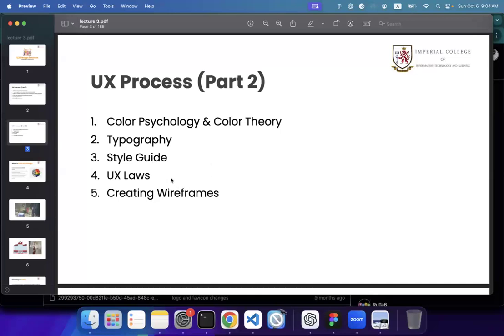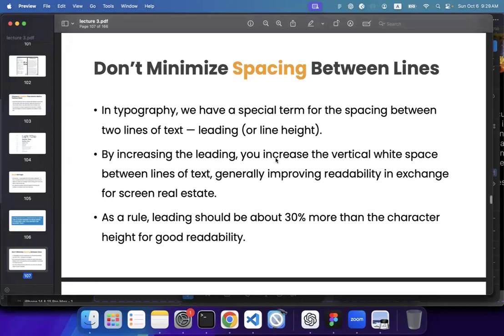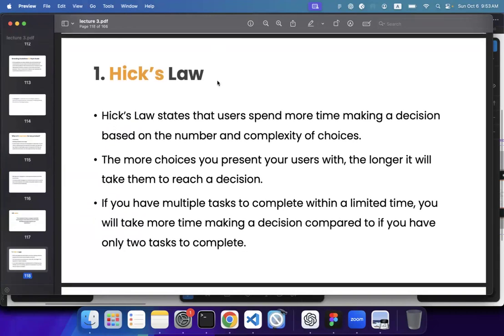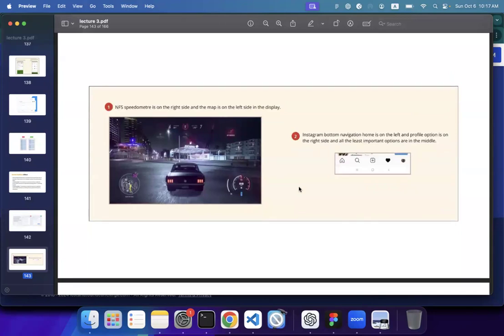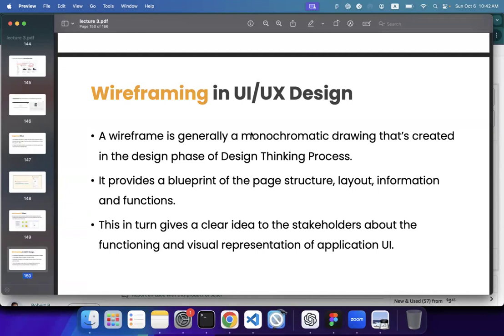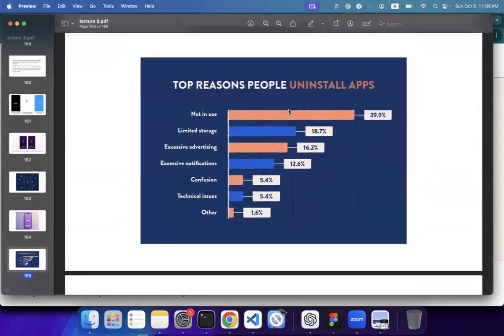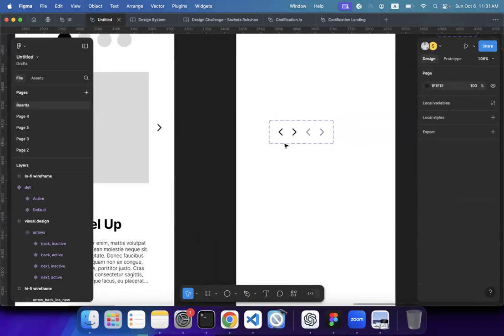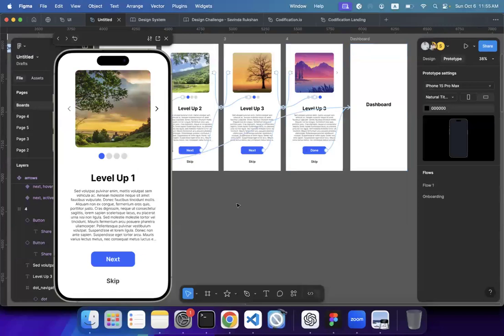Typography and Hands-on Figma (Batch 8 - Lecture 3)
Welcome to Batch 8 - Lecture 3! In this comprehensive session, we dive deep into Typography, and practical Figma techniques. We'll cover typography fundamentals, including font selection, hierarchy, and readability to ensure your designs communicate effectively.
The Figma practicals will guide you through creating components and variants, streamlining your design process, and boosting productivity. This lecture is perfect for UI/UX designers looking to enhance their skills and stay up-to-date with the latest design trends and tools. Join us for essential tips and tricks that will elevate your design projects to the next level!